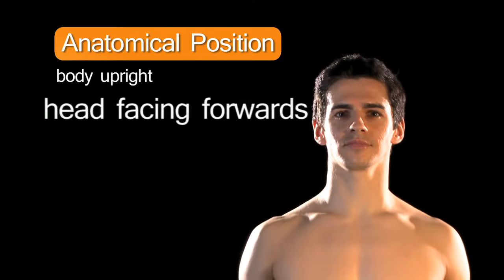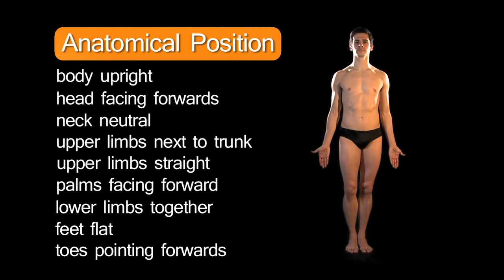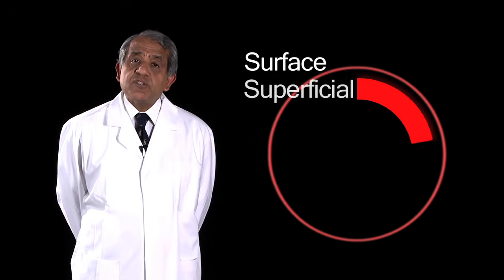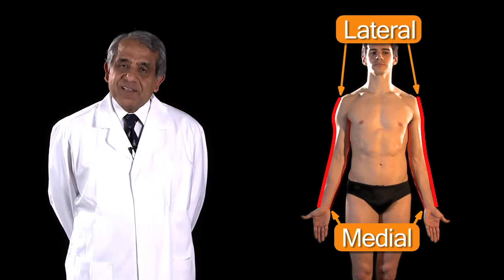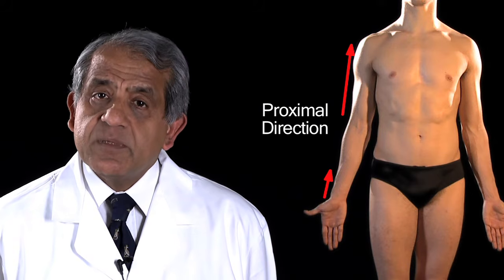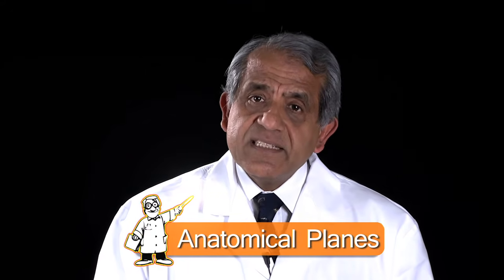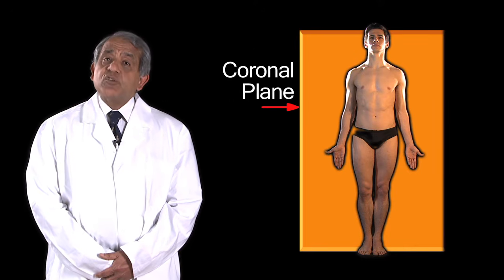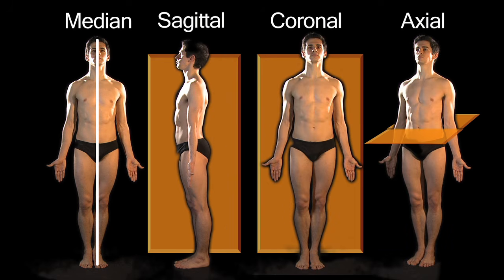Introduction to the Language of Anatomy - Perfect for Beginners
Anatomy made Fun.  Exams made easy!
Learning the basics of anatomy, from anatomy terminology to structural organisation, is the most important to place to begin when starting your anatomical journey.

The Funky Professor proudly introduces Federico Bonelli, principal dancer for the Royal Ballet.  Federico will help Prof Vishy demonstrate the key points needed to begin grasping the universal concepts of anatomy. In this series of videos, Introduction to Anatomy, Prof Vishy takes you through everything from language and movement in anatomy to a precise overview of bones, muscles, joints, tendons, ligaments and nerves.

Learning with The Funky Professor is easy and fun!

We have collaborated with BioDigital Human to enhance our videos with computer generated graphics.  At BioDigital, you can explore the human body in 3D detail!